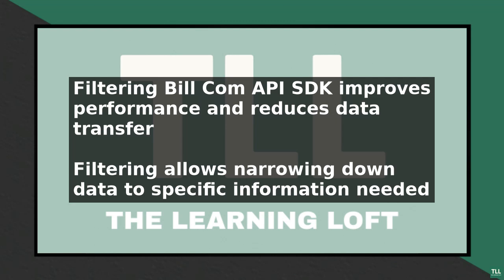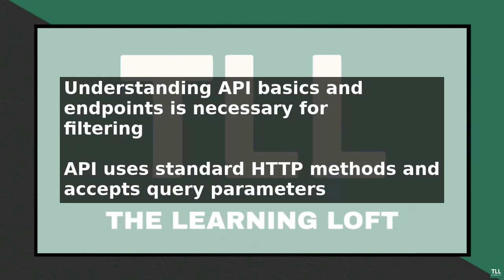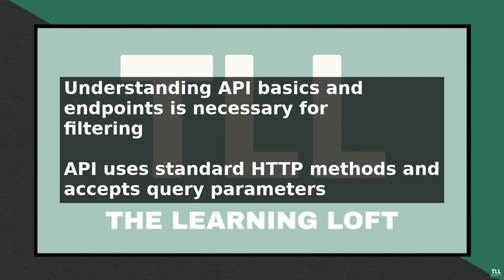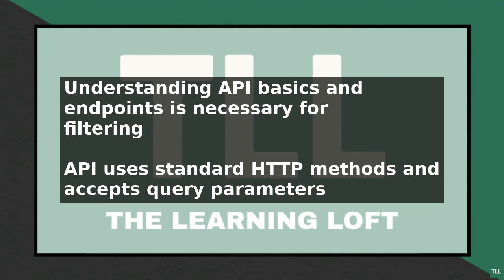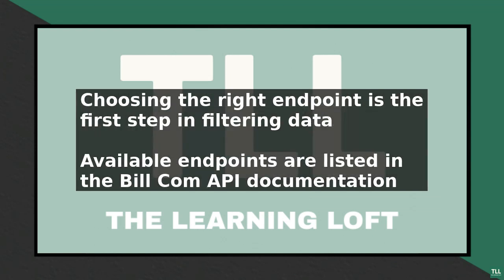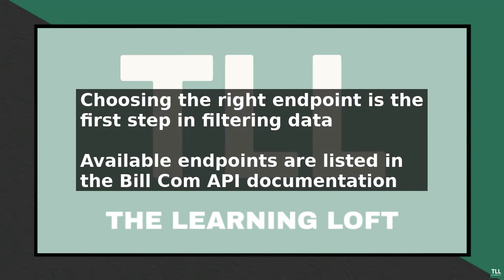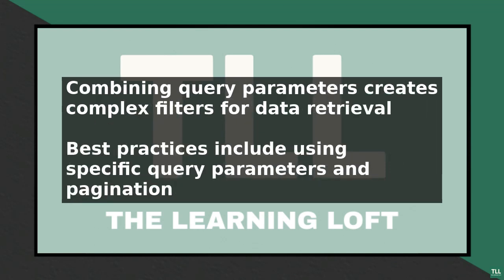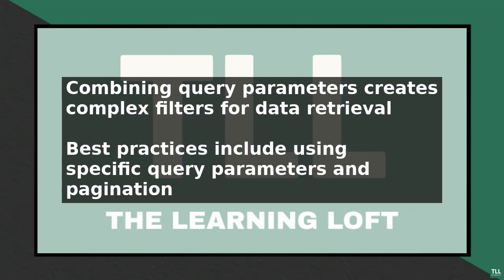How To Filter Bill Com Api Sdk (2025)